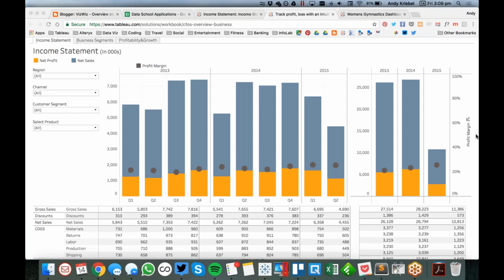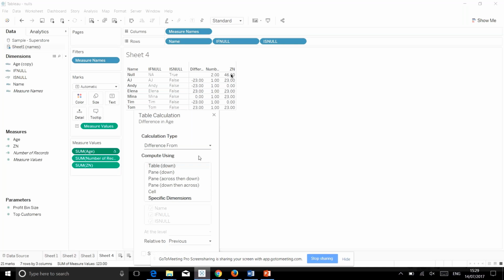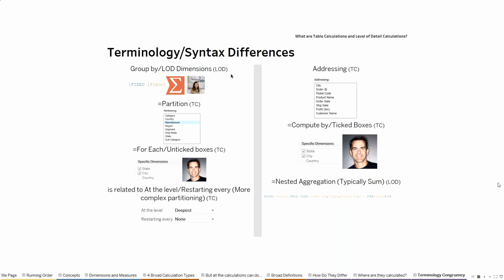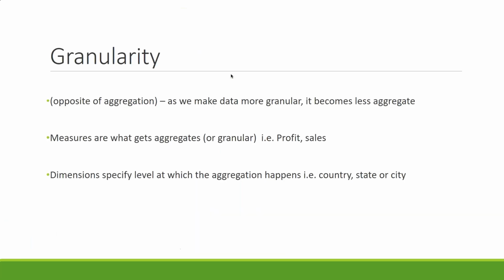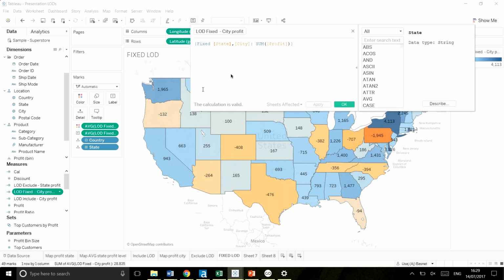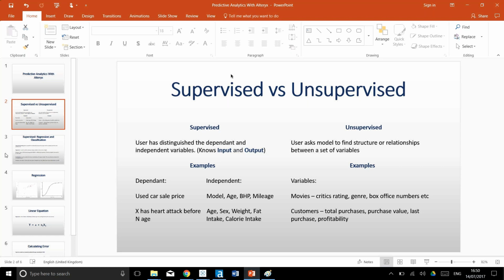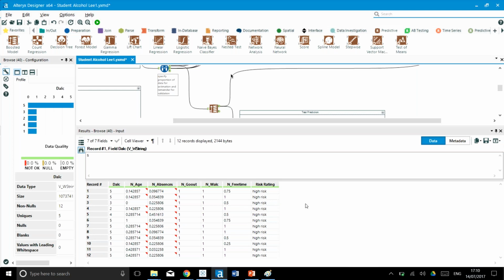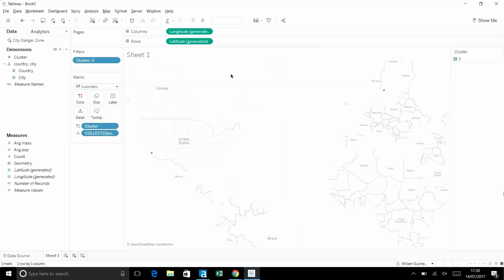Tableau Calculations & Alteryx Predictive & Spatial